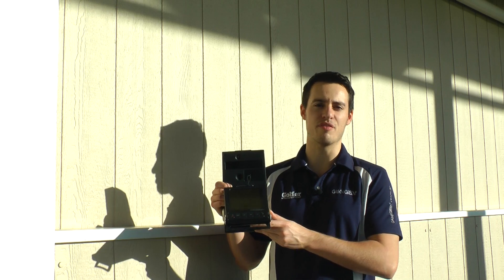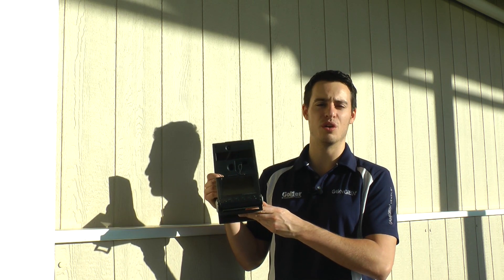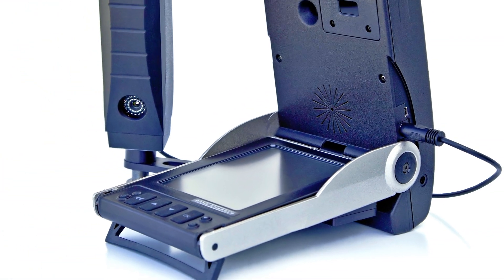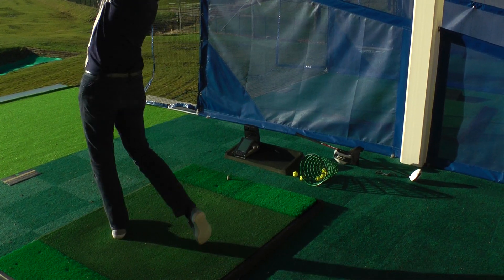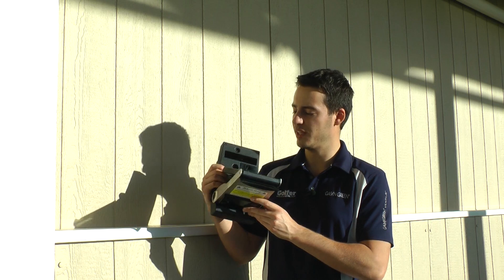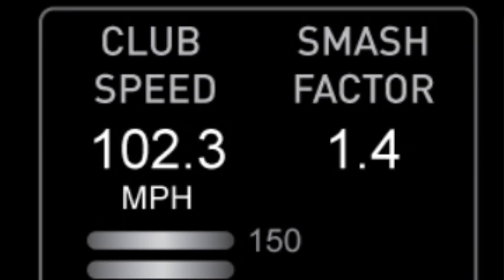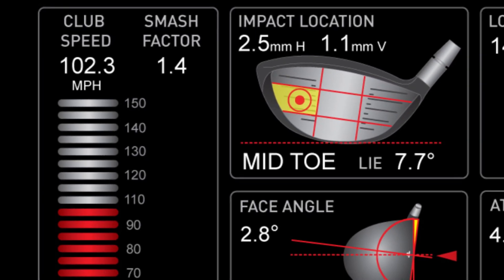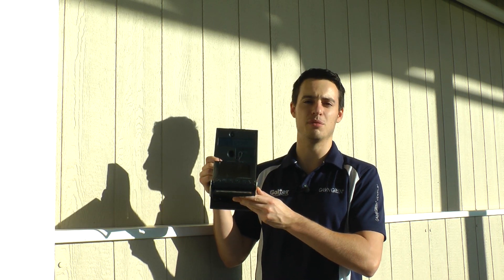Foresight Sports GC2 HMT Launch Monitor - Review - Today's Golfer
In this video TG's Instruction Editor Joel Tadman reviews the Foresight Sports GC2 launch monitor, which TG has recently started using in tests and instruction. It measures statisitics including ball speed, launch angle and carry distance. We will also be using the HMT add-on, which analyses face anlge at impact among other in-depth factors.